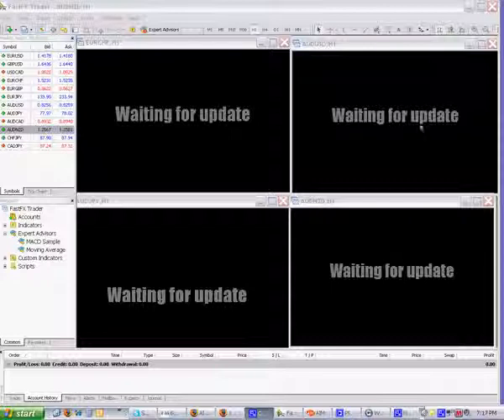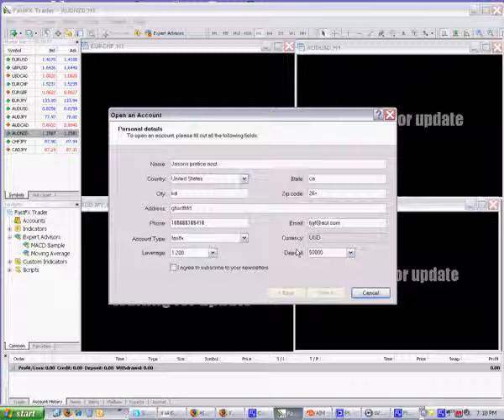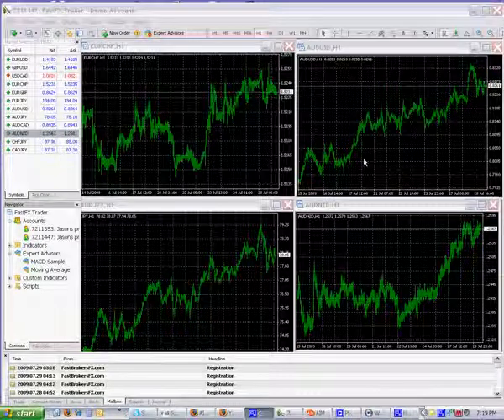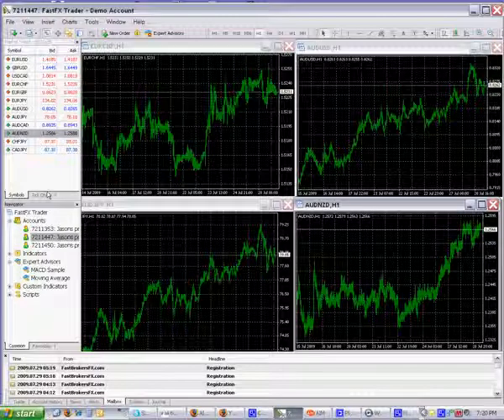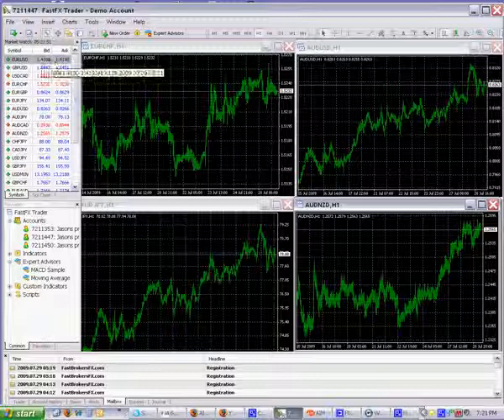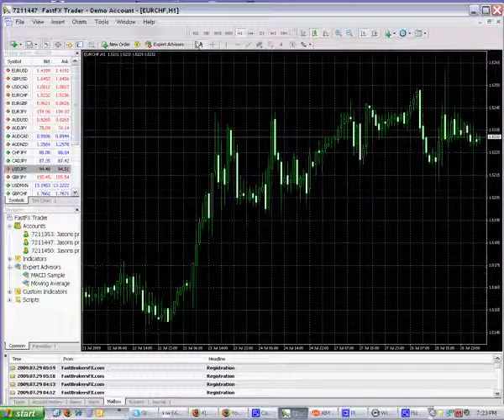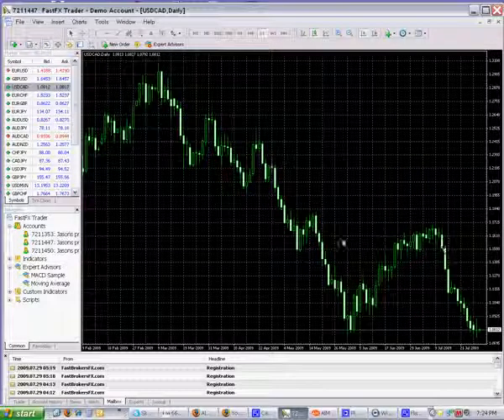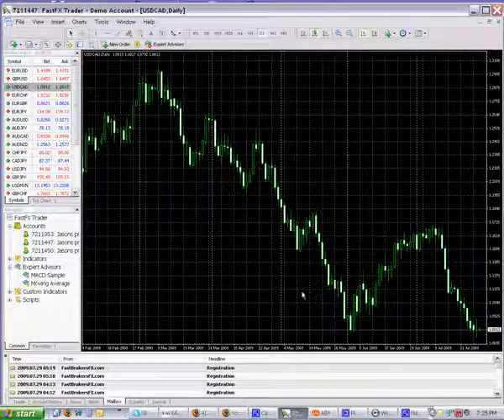Basic tutorial of the Forex MetaTrader 4 Platform Part 1 The very beginning Part 1